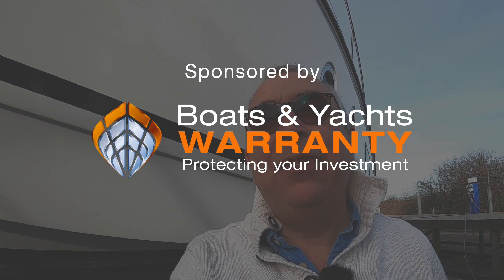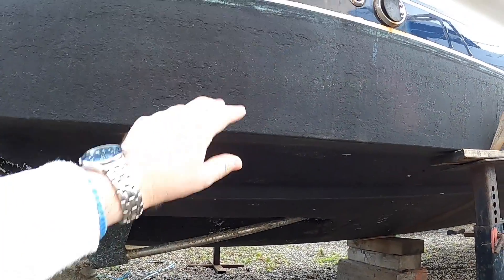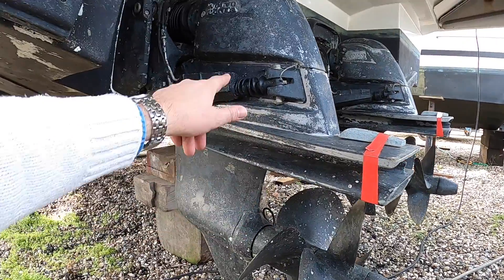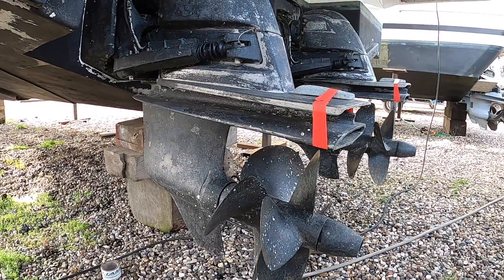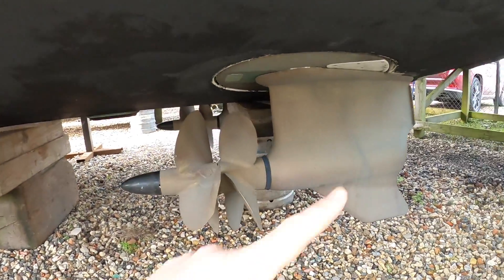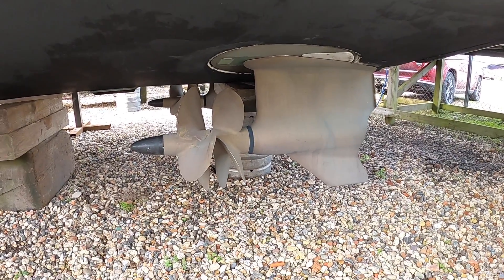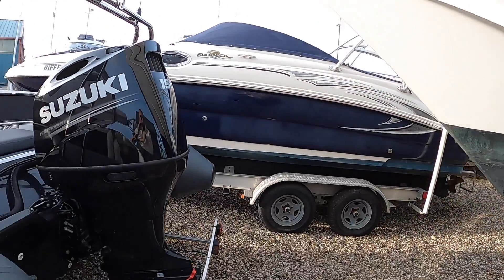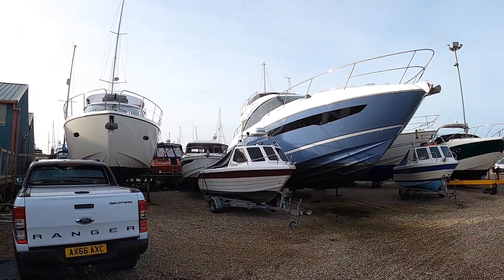Boat Drive Systems Explained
A quick look at some of the basic advantages and disadvantages of different drive systems of motor boats.